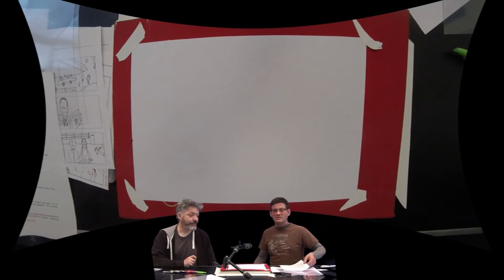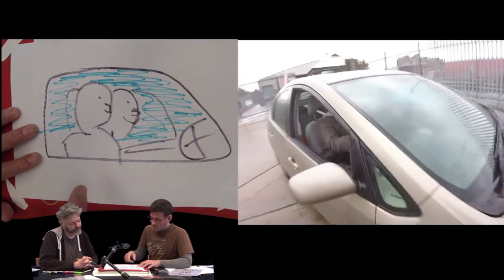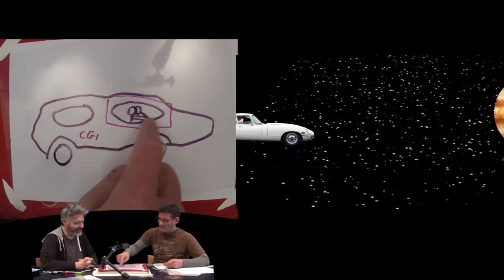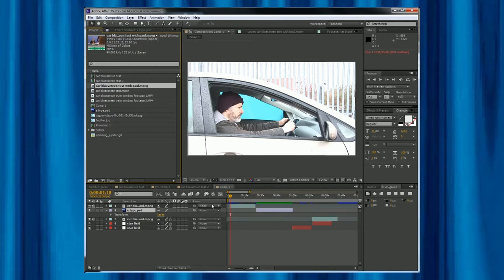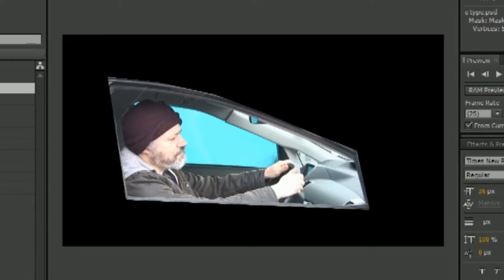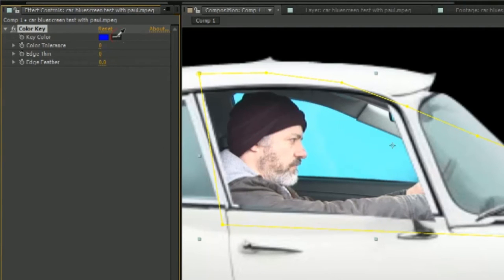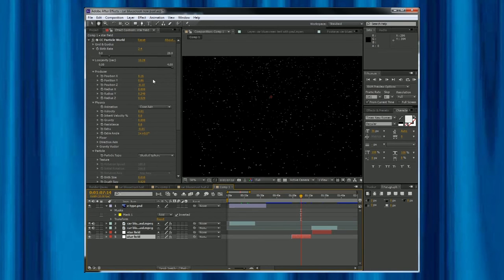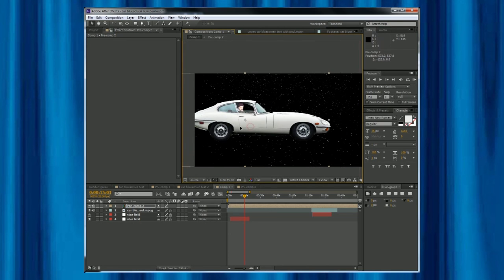The Book Trailer 3: Driving a car into space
Ben and Paul go into the process of how to depict someone driving a car in Space. Never mind how it got there, you'll have to read the book to find that out.

Part three of a series in which The Zero Budget Film School tackles the ins and outs of creating a book trailer for Ben's novel 'Buster's Cube' , which turns out to be very much like making a low budget film.